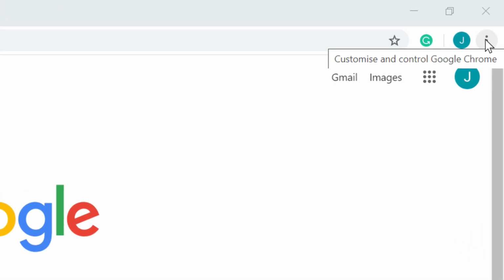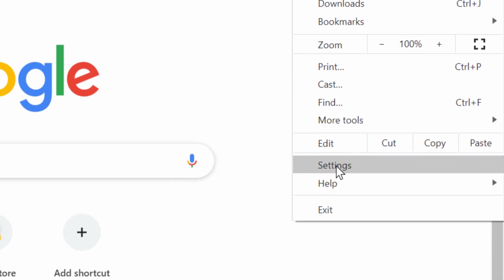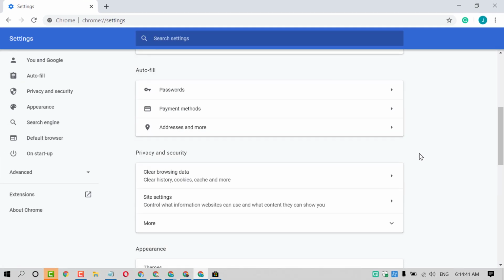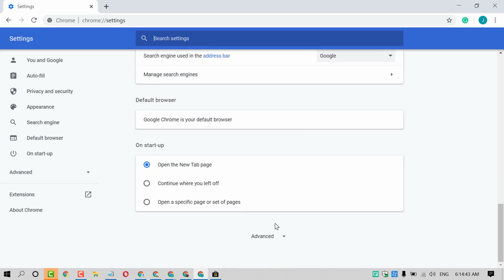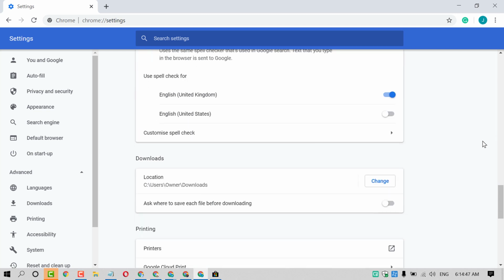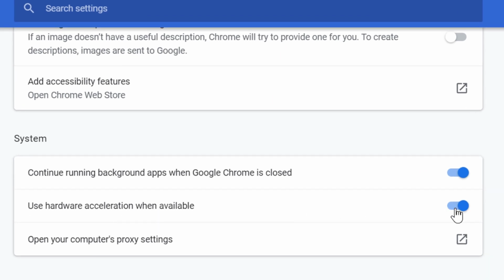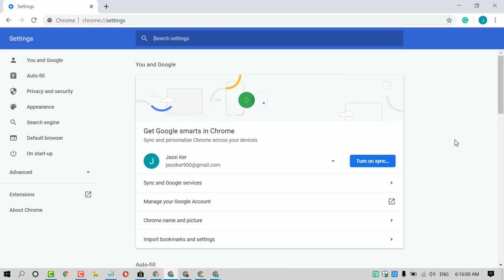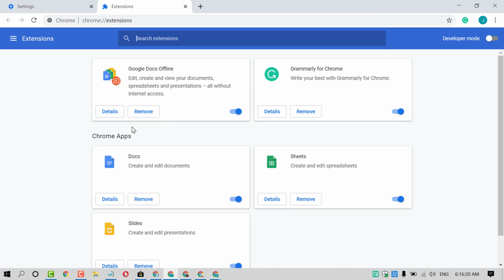How to fix Google Chrome black screen issue in Windows 10/11